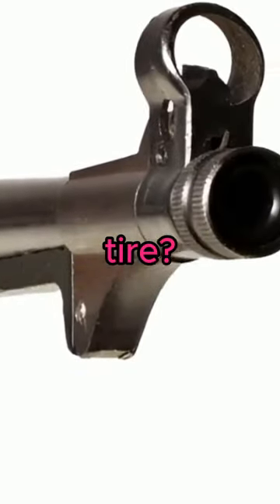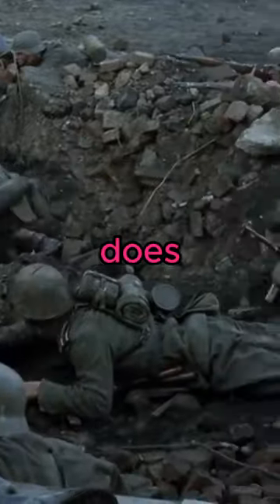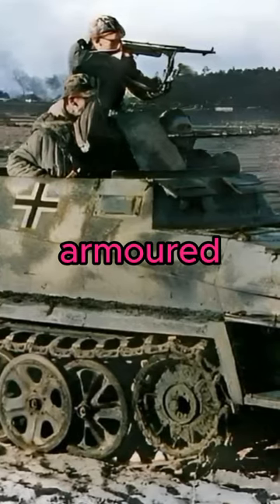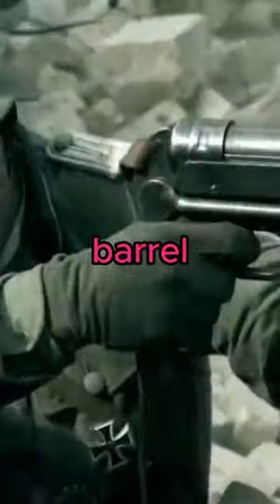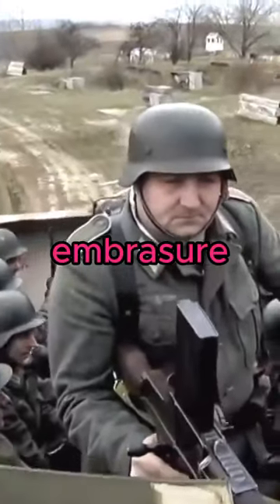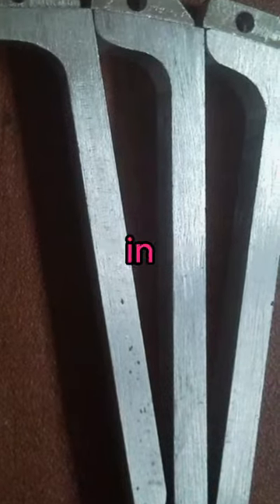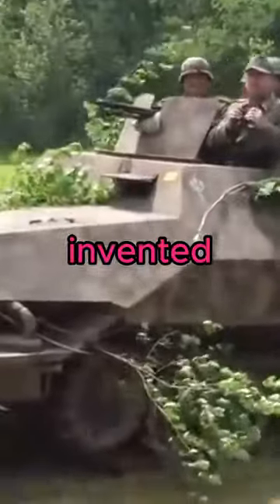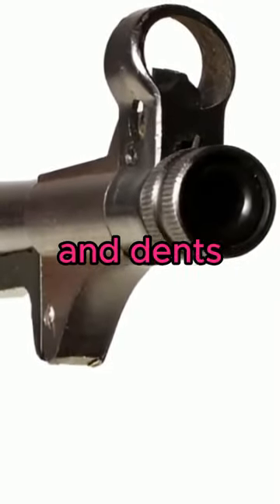What’s with the schmeisser trunk?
What’s with the schmeiser trunk?